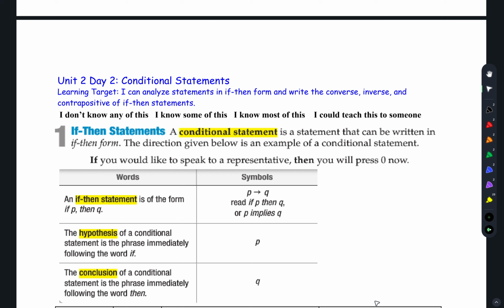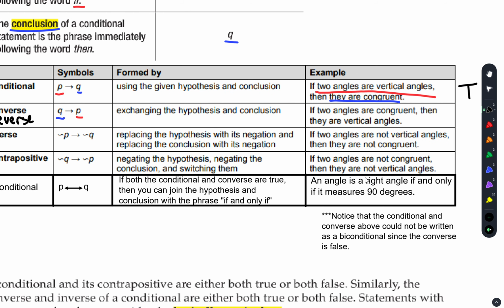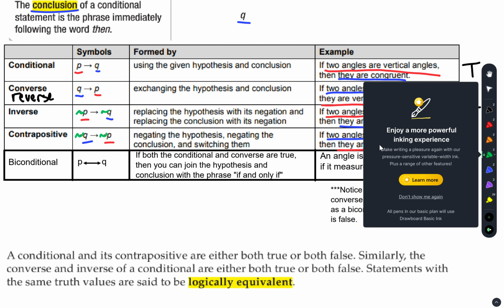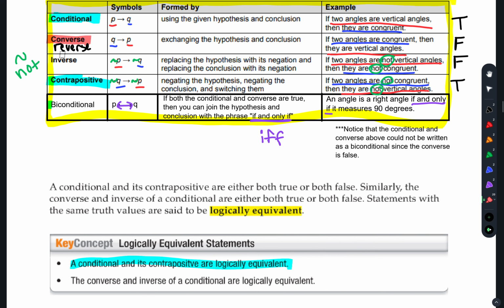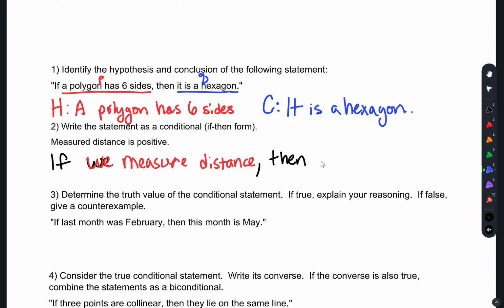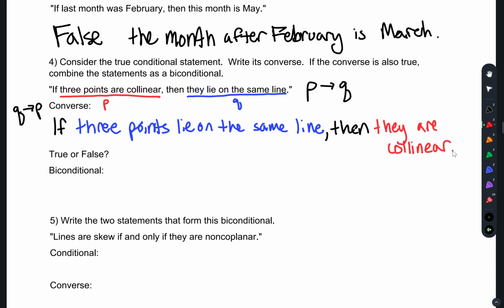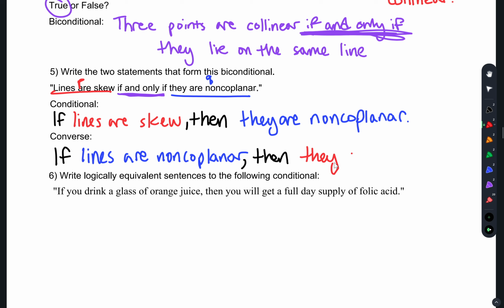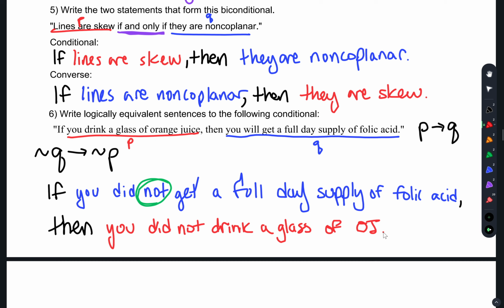Lesson 2.2: Conditional Statements - Accelerated Geometry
Learning Target: I can analyze statements in if-then form and write the converse, inverse and contrapositive of if-then statements.